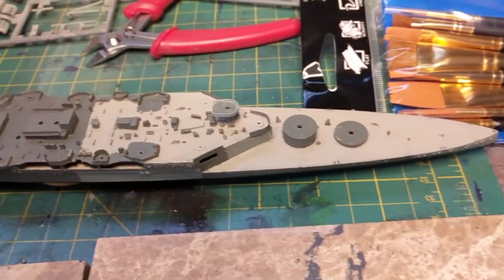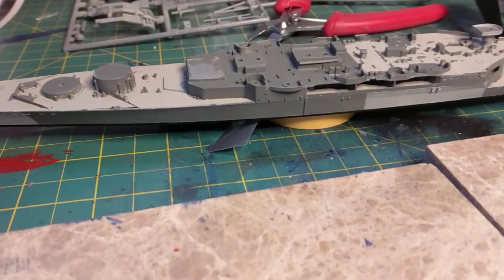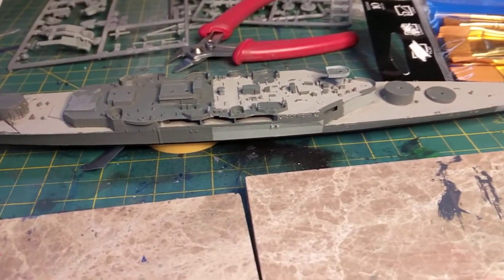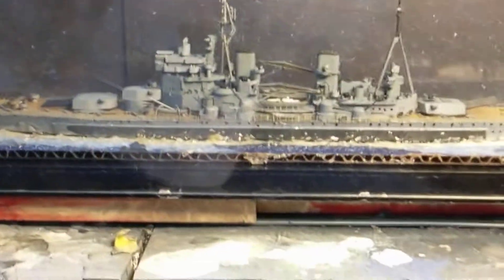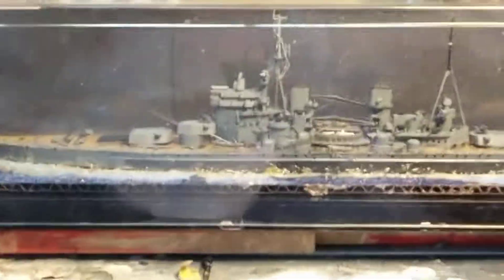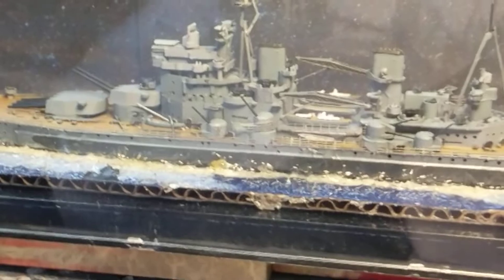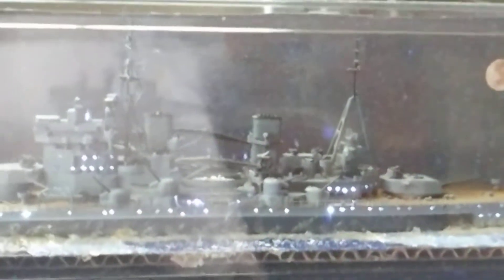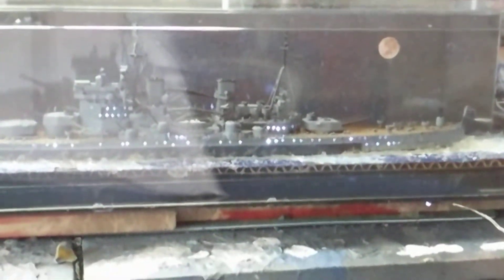Tamiya 1/700 HMS Hood build video part 2